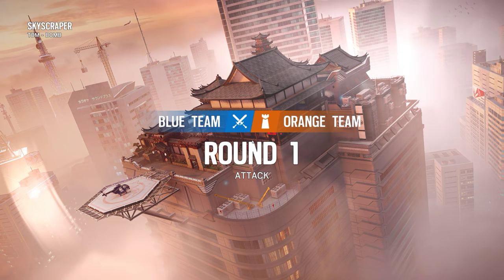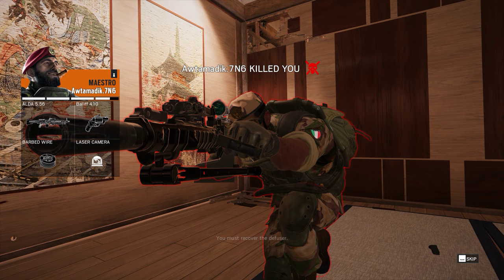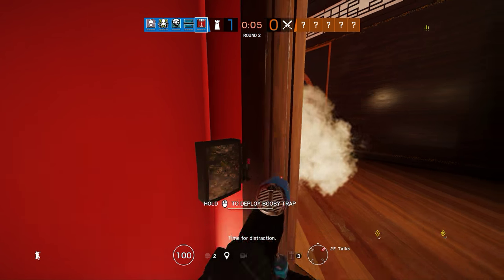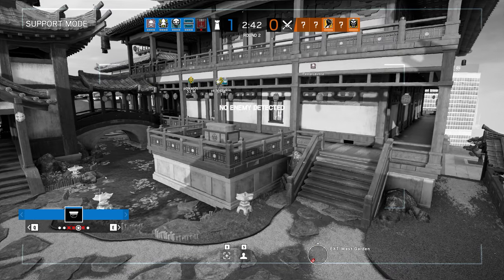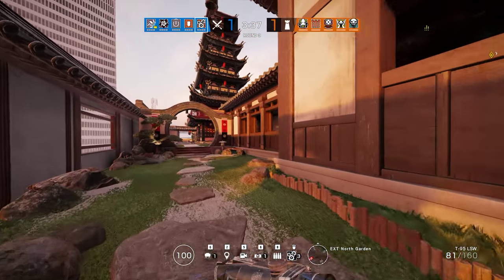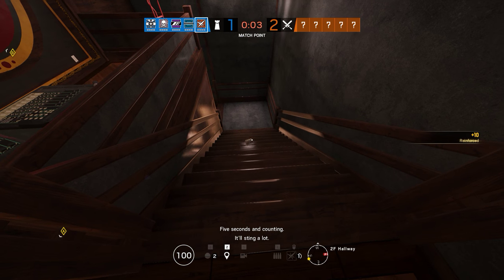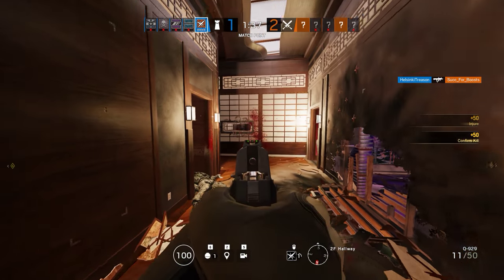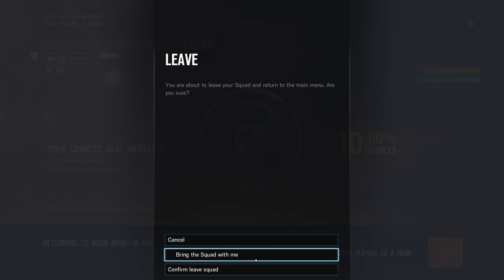Rainbow Six Siege + Part 2654 + Skyscraper TDM Bomb + Operation Para Bellum pcgaming crew